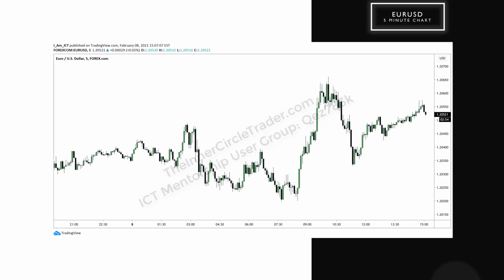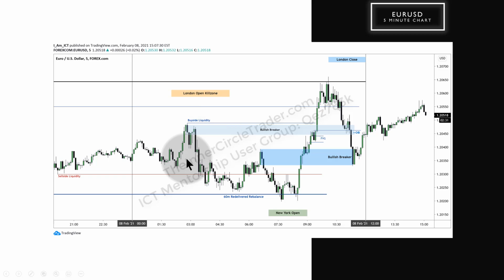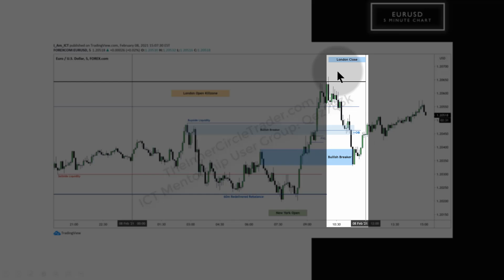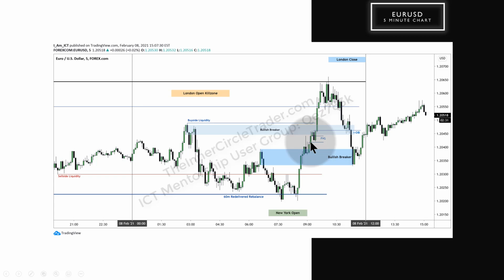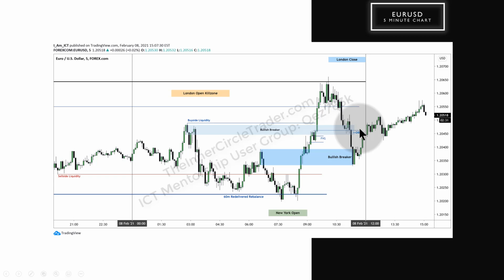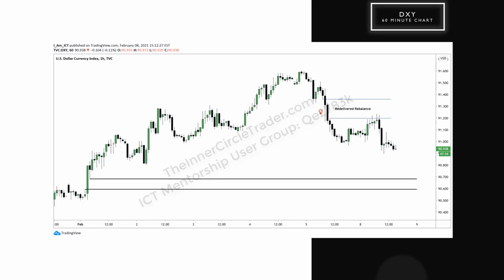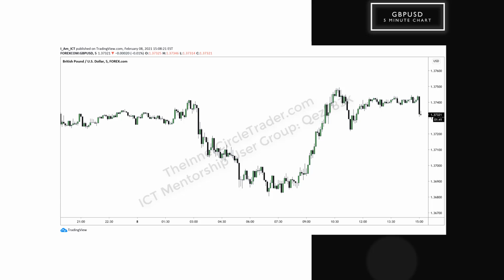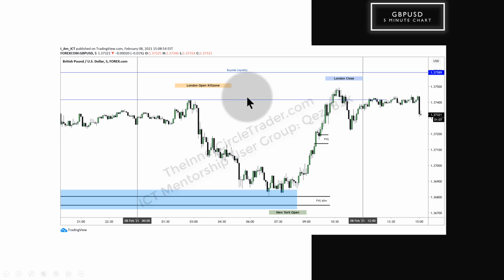ICT Private Mentorship 2021 February 08